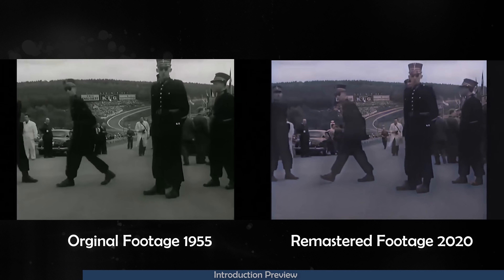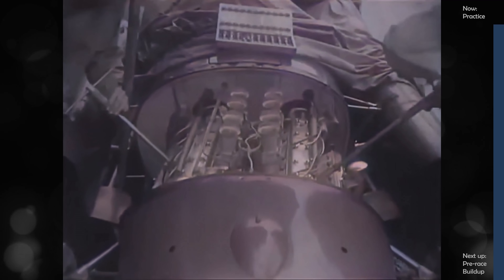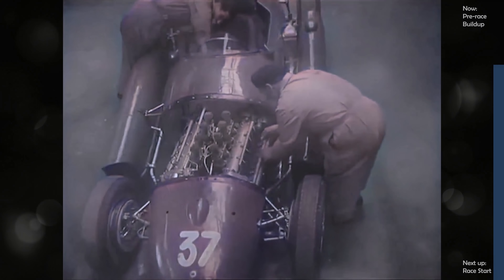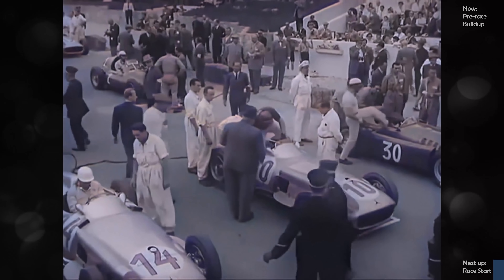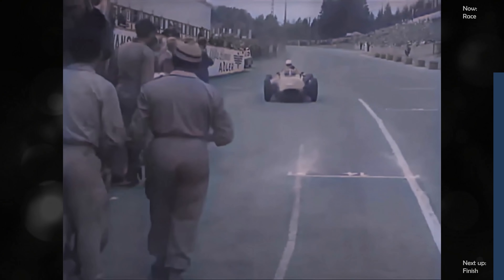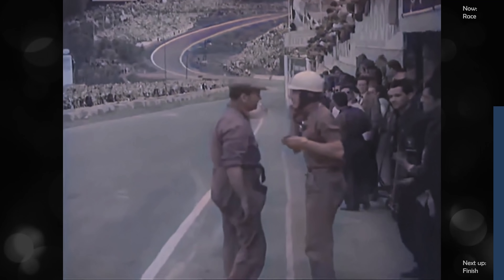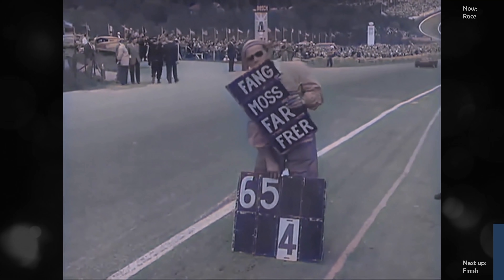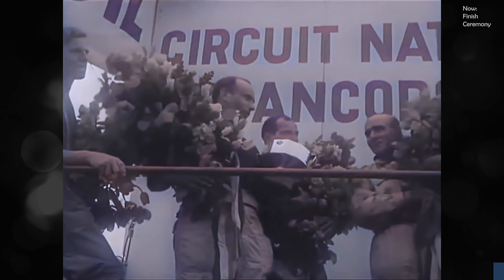[HD Color] 1955 Belgian F1 Grand Prix at Spa Francorchamps - Race + Documentary [4k 50fps]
Historic 1955 Belgian Grand Prix Formula 1 at Spa Francorchamps in 4k and 50fps remastered. The footage shows the race plus the pre-race buildup. The colorization has been toned down on purpose to keep the character. Main effort is on restoring and creating the 50fps the footage.

The 1955 Belgian Grand Prix was a Formula One motor race held at Spa-Francorchamps on June 5, 1955. It was race 4 of 7 in the 1955 World Championship of Drivers. The 36-lap race was won by Mercedes driver Juan Manuel Fangio after he started from second position. His teammate Stirling Moss finished second and Ferrari driver Nino Farina came in third.

Race Report:
This was the easiest of wins for Mercedes. With the absence of Lancia, there was very little competition. Fangio disappeared into the distance with Moss tracking him round. Private entrant Eugenio Castellotti retired after 16 laps, Jean Behra crashed and Hawthorn's Vanwall had an oil leak. The domination of the silver cars was such that they came in over 2 minutes ahead of Farina in third place after he had lost a great deal of time attempting unsuccessfully to pass Castellotti.